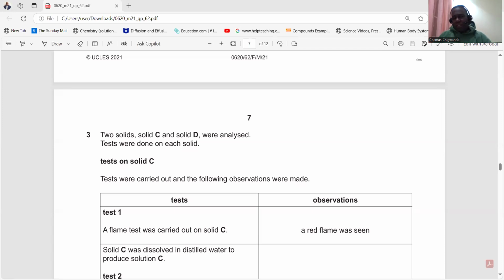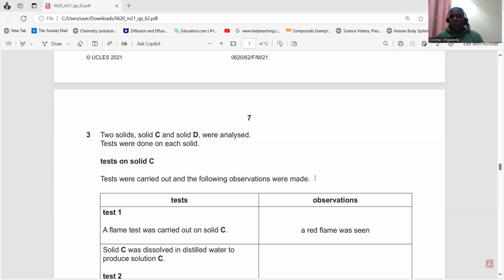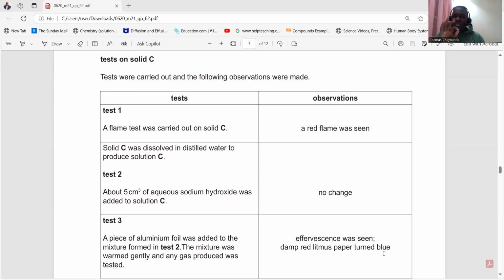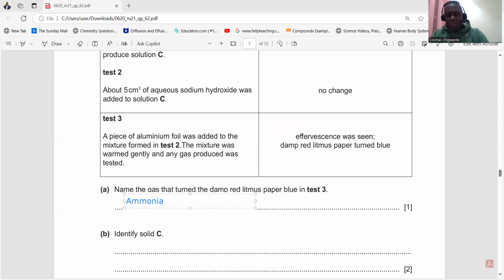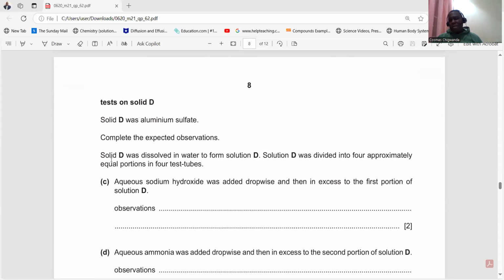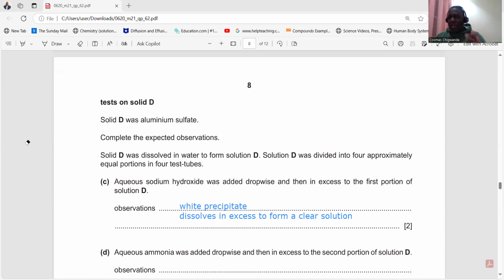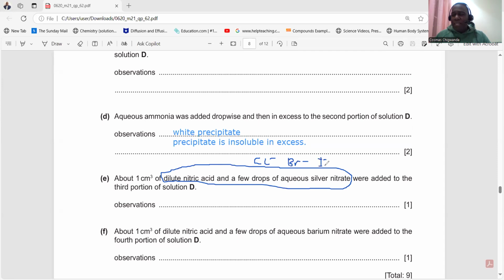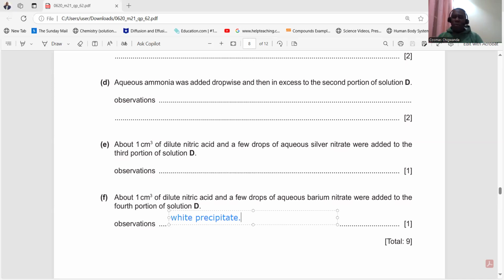Identifying ions Paper Igcse 0620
A guide to identifying ions in Chemistry Paper 6 Igcse .